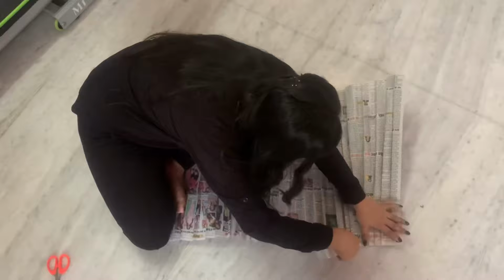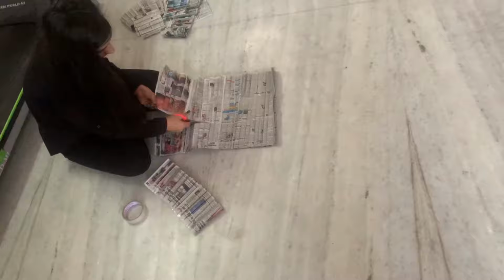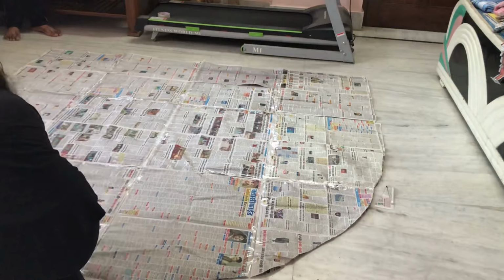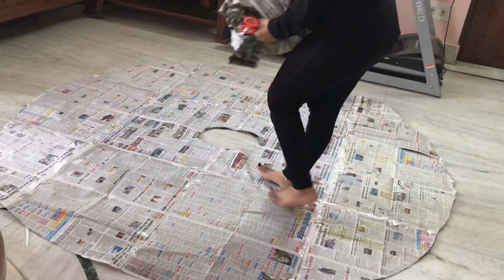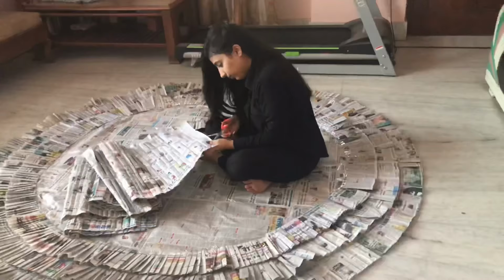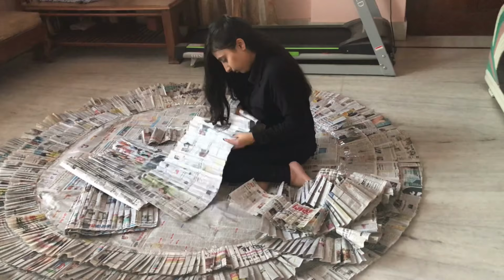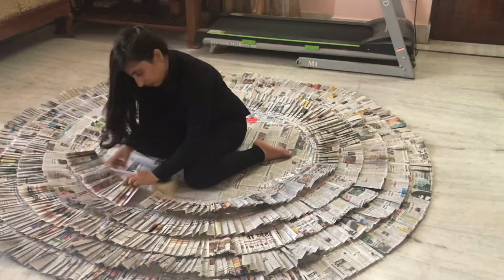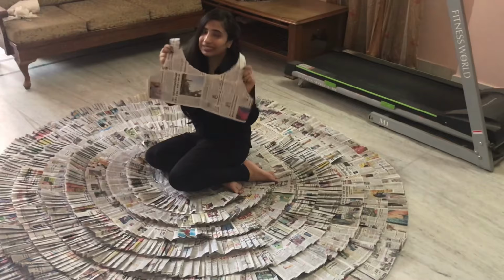DIY | I Made a Newspaper Dress !! | Palak Bansal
I don’t own any music in this video
Music credits
Song: Luke Bergs - Daybreak